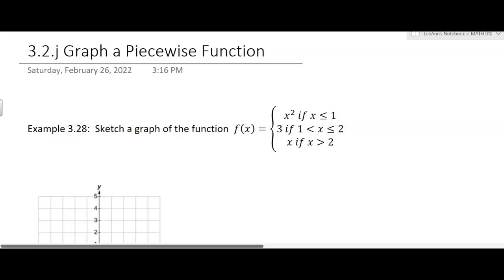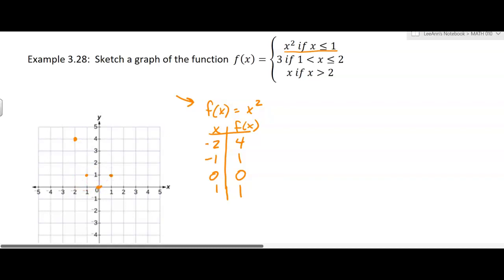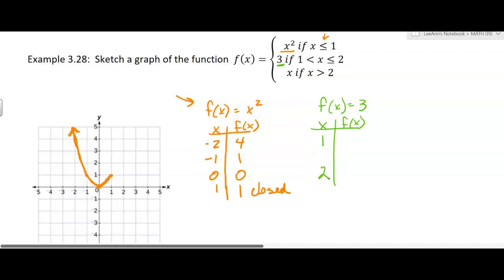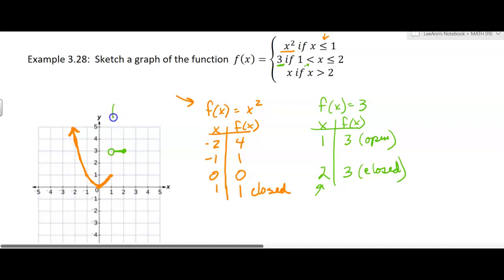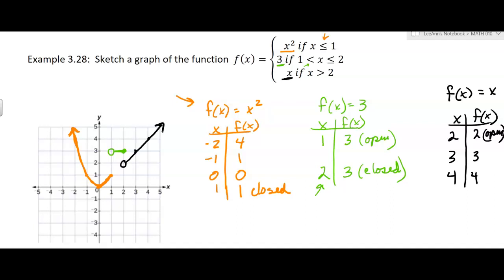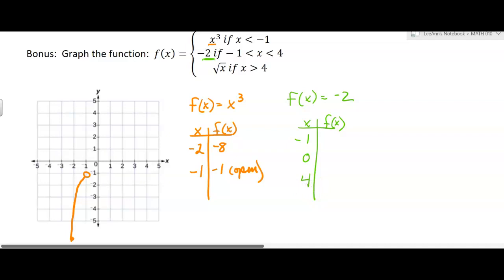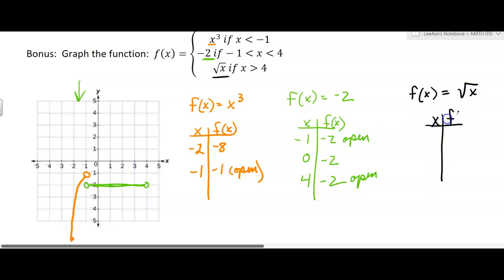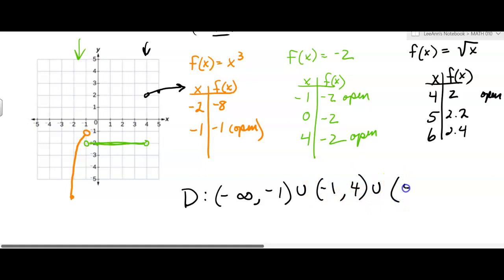3.2.j Graph a Piecewise Function